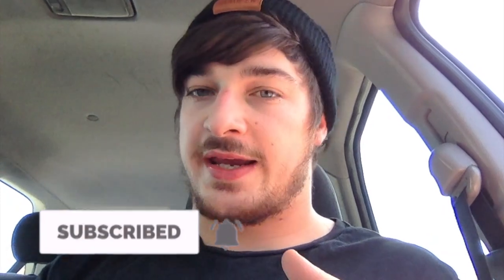Wunknown explains his Duck Techniques (TUTORIAL)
The long awaited Wunknown duck technique/sound! Inspired by multiple others like ralik, zer0, and helium, I bring you MY technique! And I explain some history to clear things up as well! If you guys ever wondered why my tutorials are so long, it's because I like to consider them episodes! episodes I don't upload super often that require a decent amount of work put into them, but I like to make it fun and enjoyable for you all :)